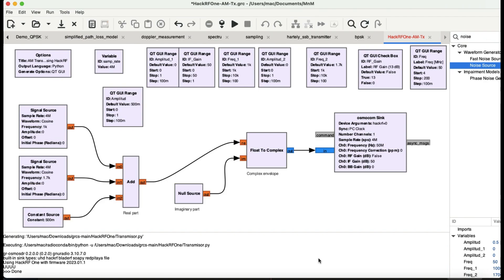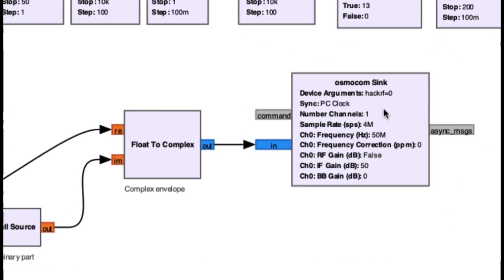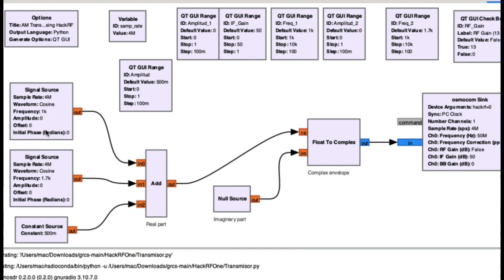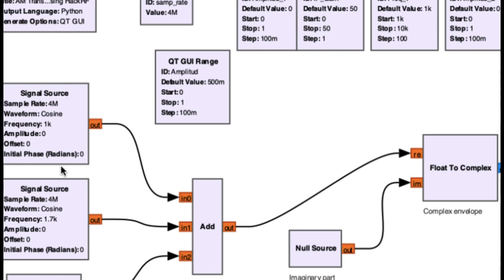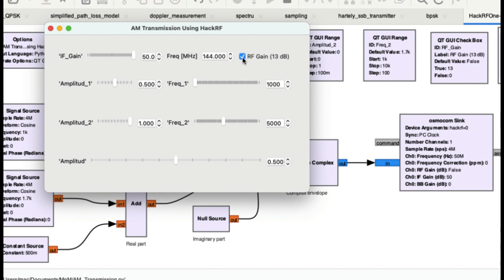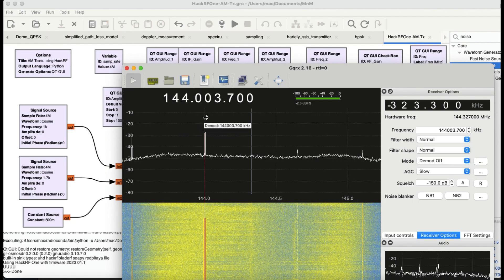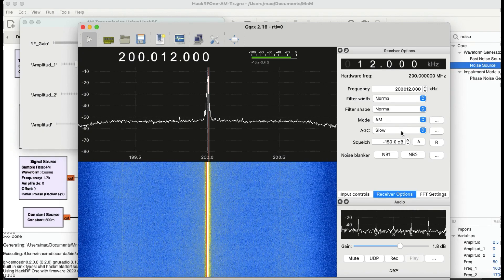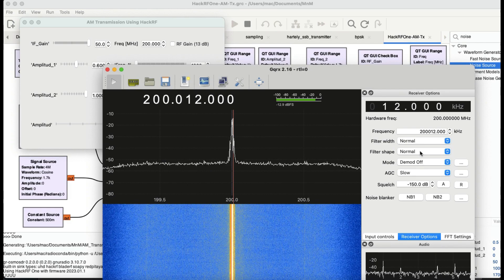Transmitting & Receiving AM Signals with GNU Radio, SDR & GQRX | RTL-SDR Tutorial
n this video, we demonstrate how to transmit and receive Amplitude Modulated (AM) signals using GNU Radio and an SDR transmitter. The signal is then received using an RTL-SDR dongle and demodulated using GQRX. Whether you're a beginner or radio enthusiast, this step-by-step guide walks you through the complete SDR AM communication chain.